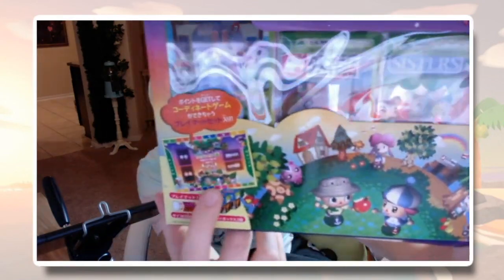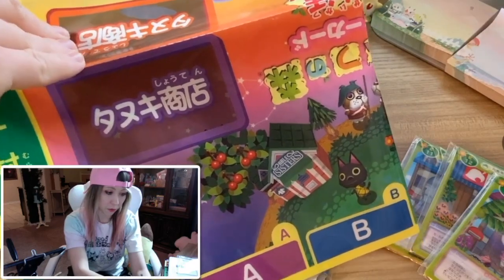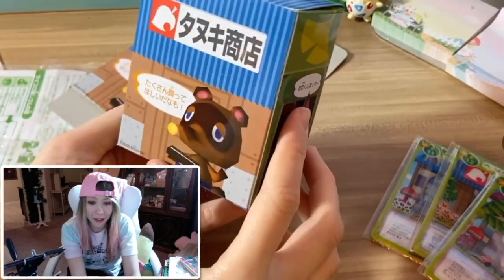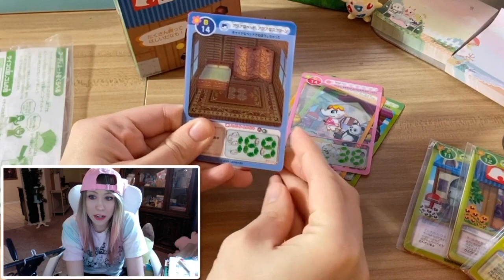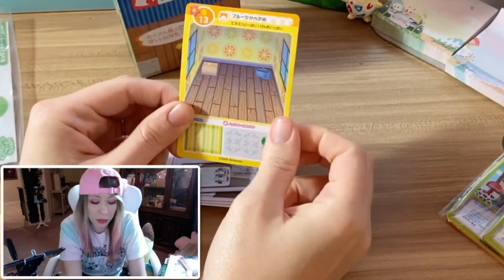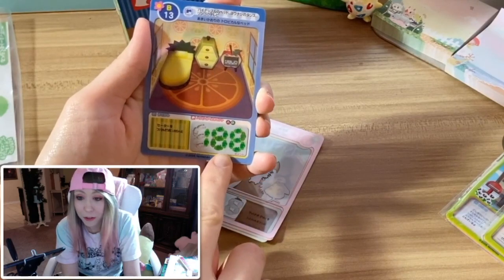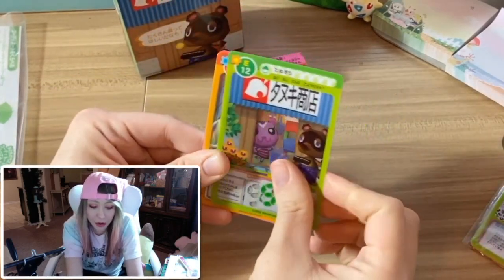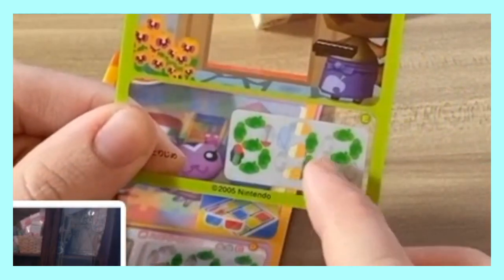Cause I am collecting Animal Crossing Mirufi Cards!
Here I go collecting more Animal Crossing cards. This time, I am starting with Mirufi cards!

~*~//STREAMS\\~*~
You can find me streaming Animal Crossing, BOTW, and other games over on Twitch on the weekends and Wednesdays!

~*~//PRINT STORE\\~*~
I sell photographic prints from my travels to decorate your home with!

~*~//SONG AT THE END: KK Crusin Cover by SheepWave\\~*~

//~*~ Protect Yourself!!
My lovely friend Mija makes cute and comfortable face masks! Protect yourself and others while also supporting an artist with a variety of prints to choose from! Animal Crossing, Magical Girls, Monster Hunter, and more!

//~*~ Pocket Camp!
If you do not have a lot of active friends in Pocket Camp, or none at all, feel free to try and add me! I delete friends that have not been active recently, but if all of my friends are pretty active, I may not be able to add you. My code is below:

~*~ See these lovely people! ~*~
My husband streams pretty regularly on Twitch! Catch him here, and I may even be in the chat!

My brother also streams regularly twice a week while making SLAPPIN' songs, so come hang & listen to masterpieces being made! I may even be in chat!